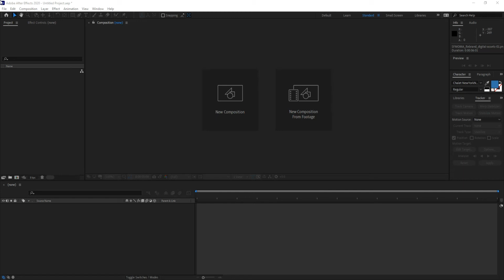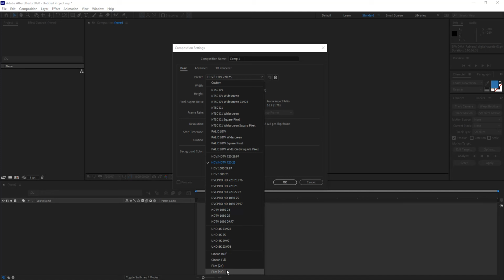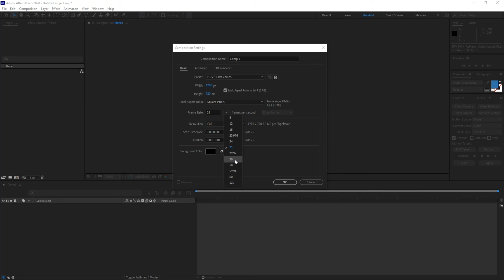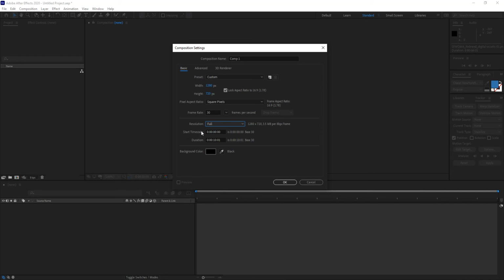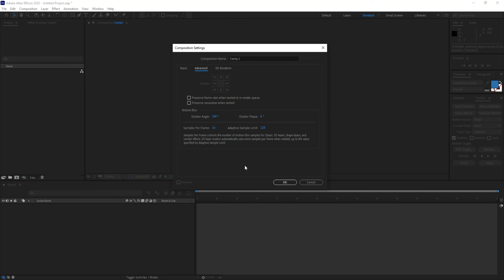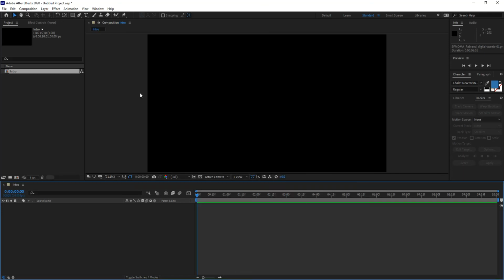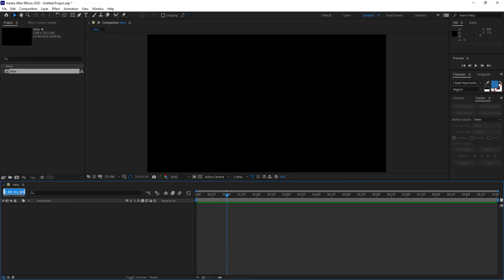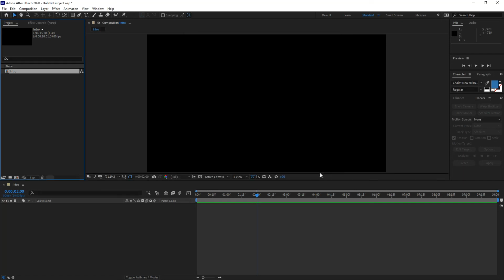After Effects Start with Comps